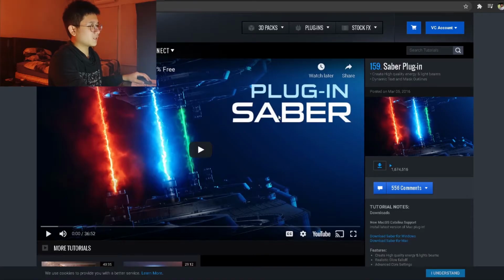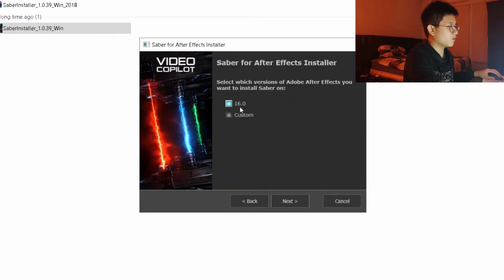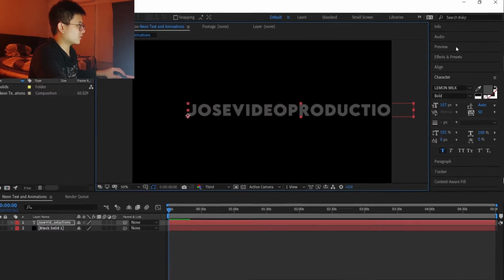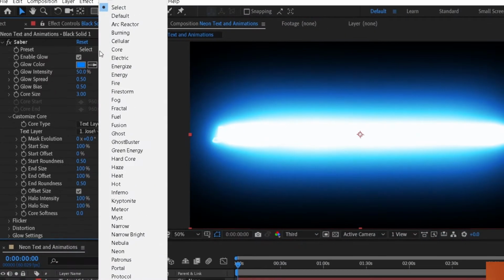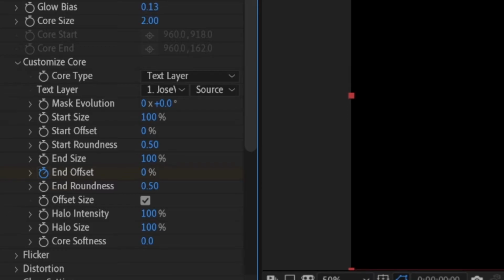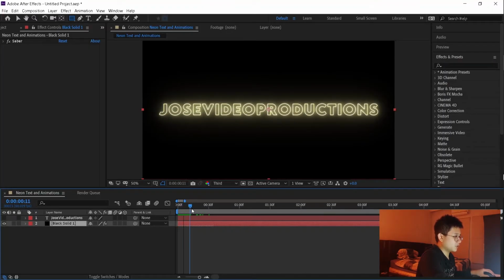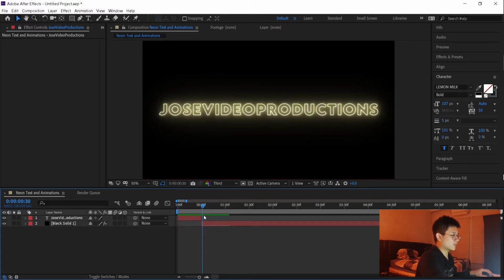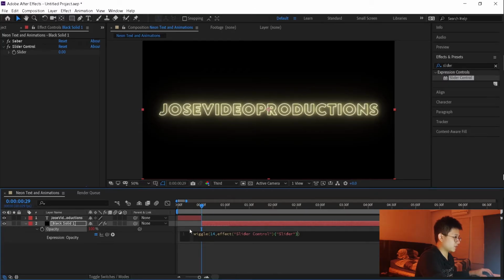HOW TO MAKE AN AWESOME NEON TEXT **IN UNDER 10 MINUTES!** || After Effects Tutorial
I'm currently still learning more about editing and videography! Hopefully I'll improve so I can make much more awesome content! 🔥
SABER PLUG-IN ⬇️⬇️⬇️
TIMESTAMPS ✨
0:00 - Intro
0:10 - Download the Saber Plug-in
1:51 - Making The Neon Text
4:13 - First Animation Neon Text
5:20 - Flicker Animation Neon Text
8:57 - Outro
STAY AWESOME AND STAY HYDRATED! 😎🥤